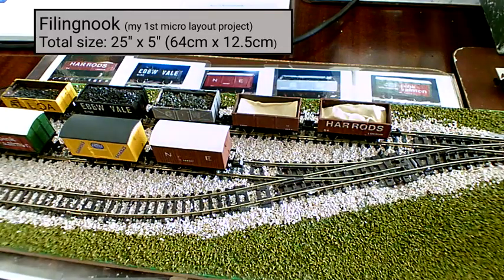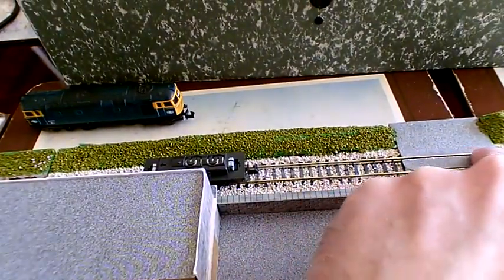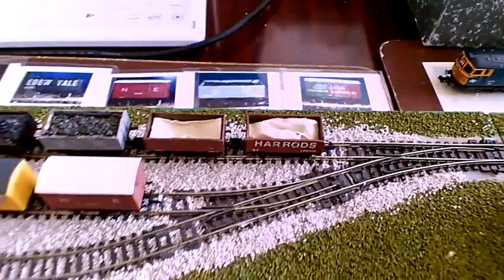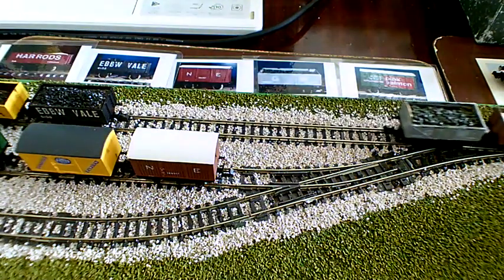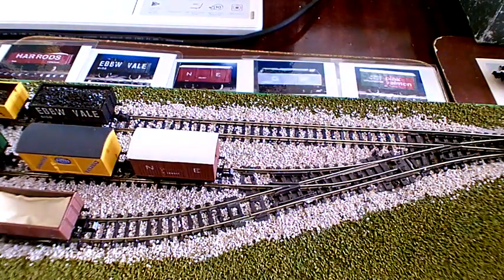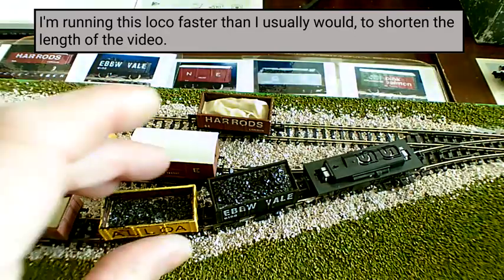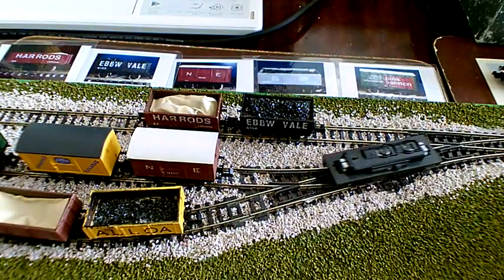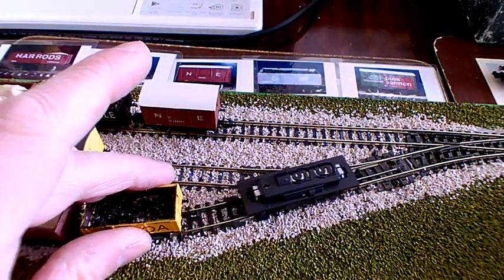Filingnook: n gauge micro shunting layout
Inglenook has now become Inglebook - hidden in an old Guiness Book of Records

Originally I had a few spare pieces of track, some off-cuts of cheap laminate flooring, and an old box file. I decided to investigate micro n gauge shunting layouts.
The total size (including fiddle yard/headshunt) is 25" x 5" (64cm x 12.5cm).
The 5-3-3 Inglenook allows for 40320 combinations (or 6720 if you don't care about the order of the 3 in the short siding), which'll do for me.
Filingnook was my first attempt - mainly to see whether I'd have any fun doing this type of thing (it's a good way to unwind). No scenery on this one, apart from the ballast and grass (which I'd never done before).